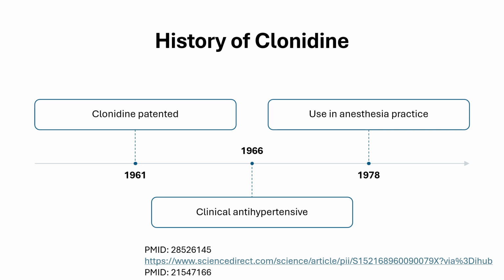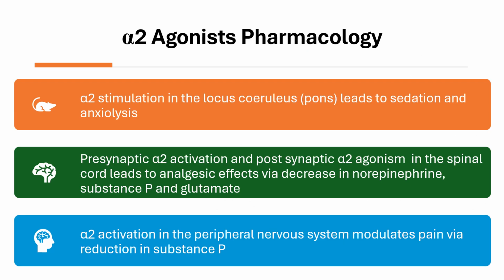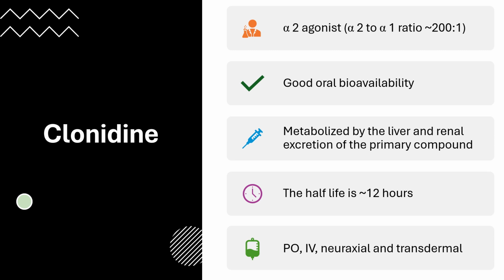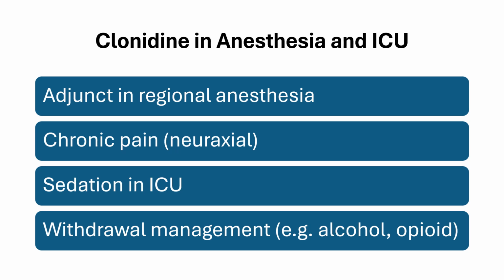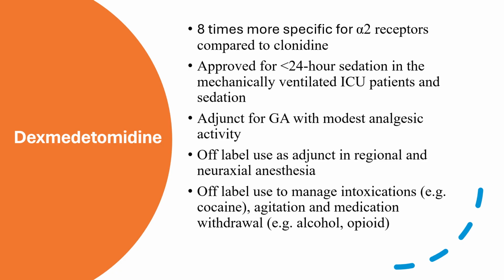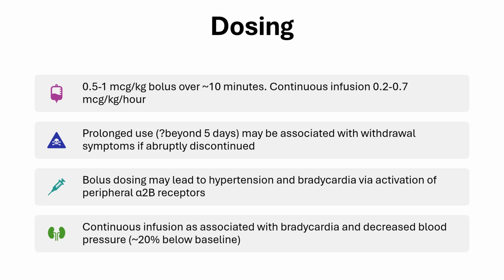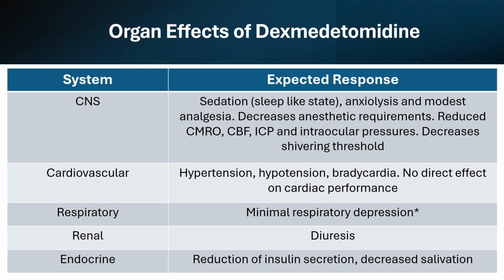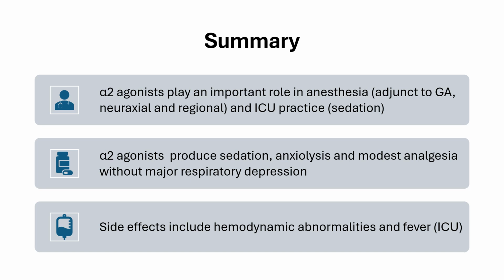Clonidine and Dexmedetomidine in Anesthesiology and Critical Care - (Dr. Mirrakhimov)